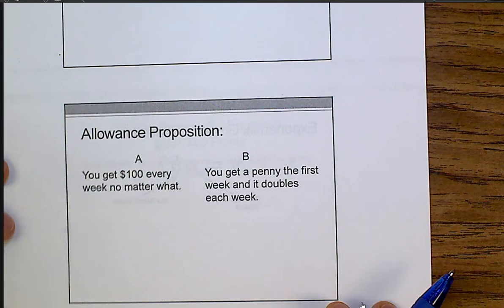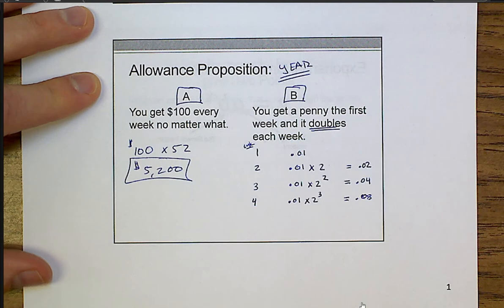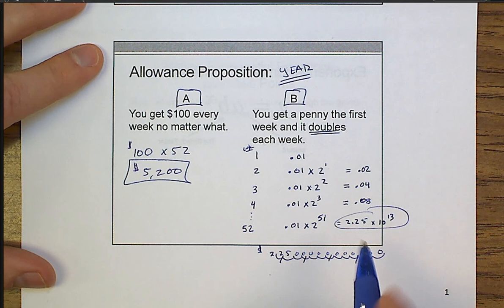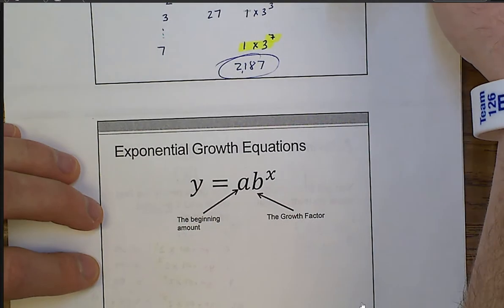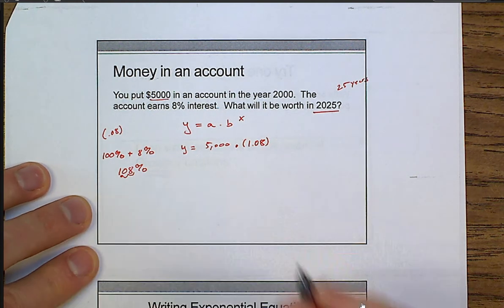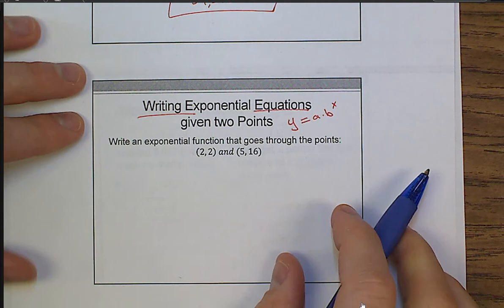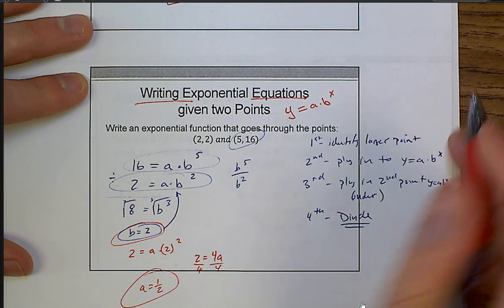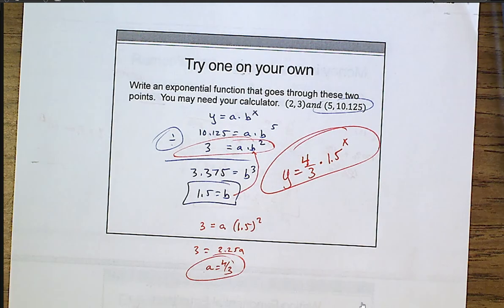h alg2 u6 #1 exponential growth functions